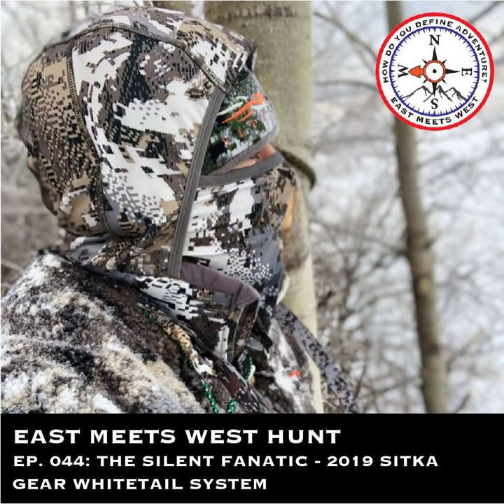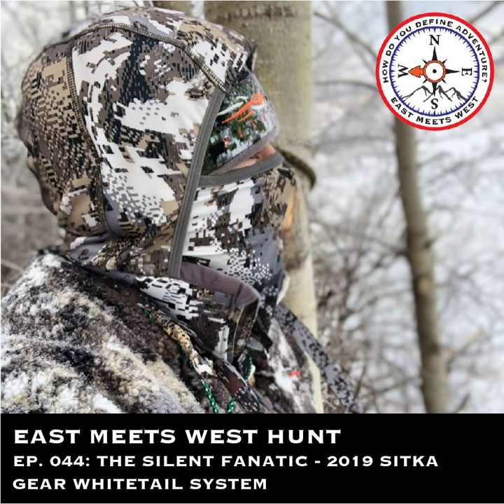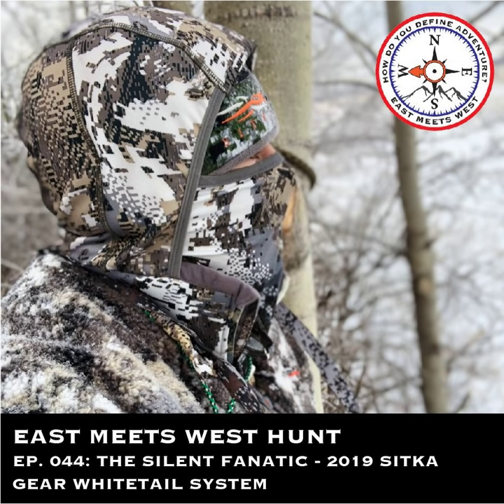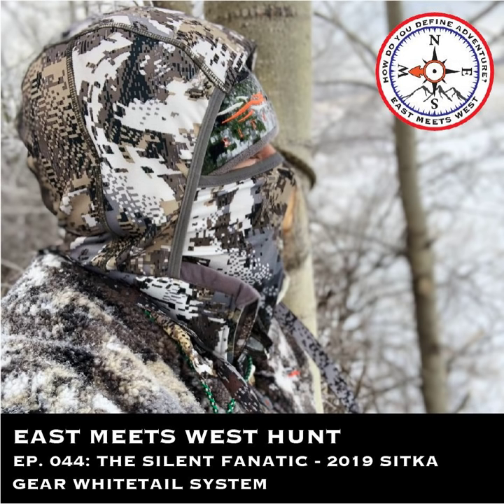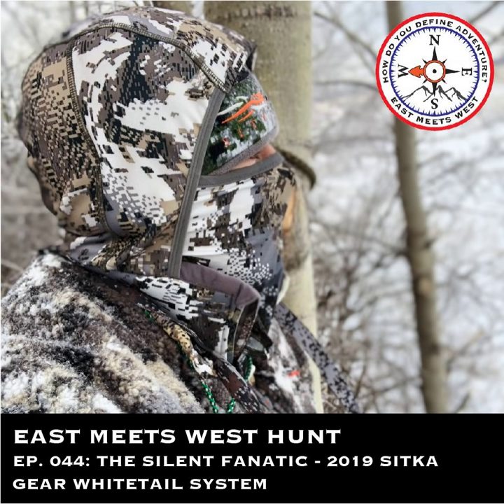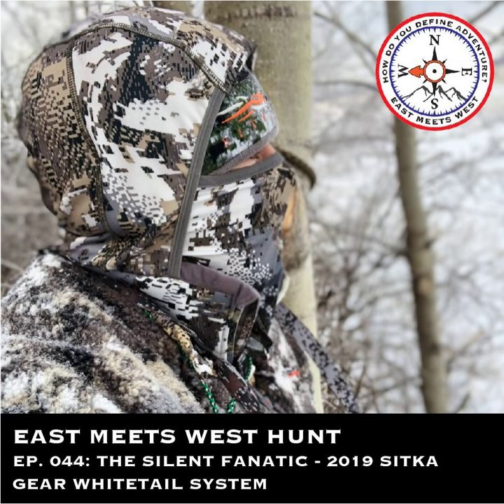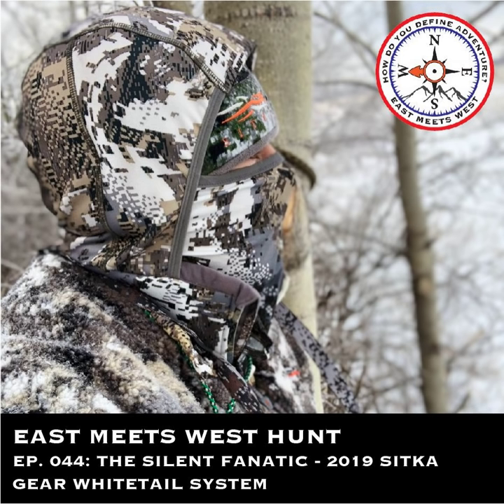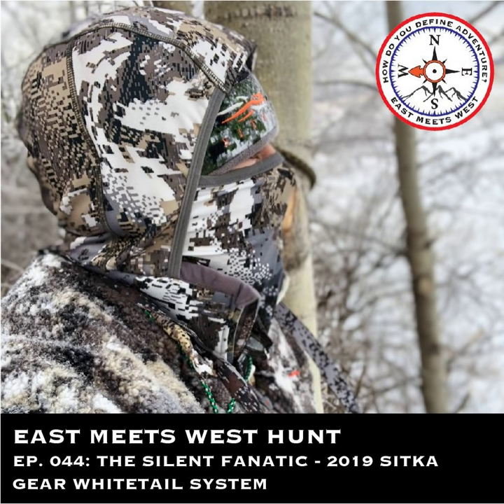Ep. 044: The Silent Fanatic - 2019 Sitka Gear Whitetail System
On this episode, I’m joined by Chris Derrick (Sitka Whitetail Product Manager), Eric Gilmore (Sitka Product Developer), Jim Hole Jr. (Sitka Athlete and Owner of Classic Outfitters) and Adam Jordison (Sitka Whitetail Ambassador) while hunting in the Edmonton Bow Zone in Alberta. We're talking about the new 2019 Sitka Gear Whitetail gear and how Sitka develops their gear. In addition, we just have some fun telling stories and making fun of each other from the hunting trip.

  Topics:

  Introductions Science of sound Different fabrics developed and used to create the most silent gear Fanatic Jacket/Bibs Fanatic Pack My experience with the new fanatic system The process of field testing new gear Fanatic hoody Stories from the Bow Zone Fanatic vest My feet are on FIRE!

 Resources

 Facebook: East Meets West Outdoors

                 Sitka Gear